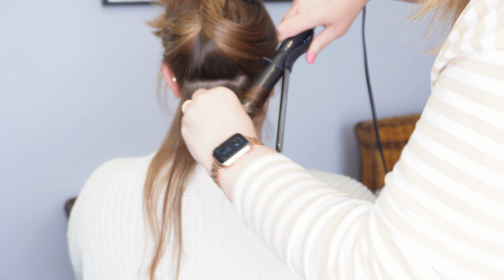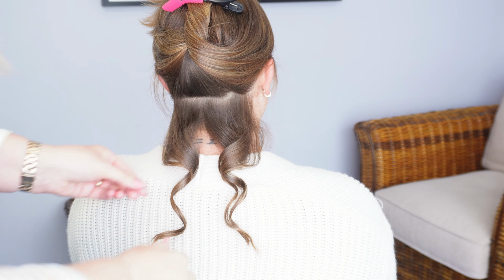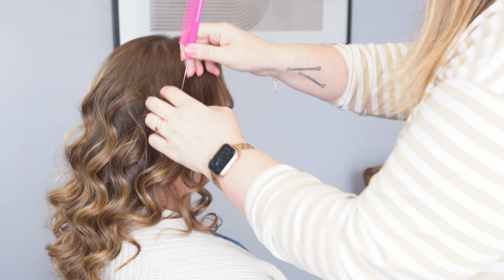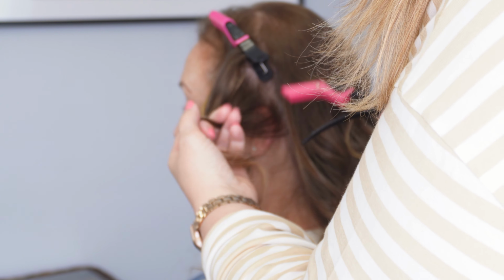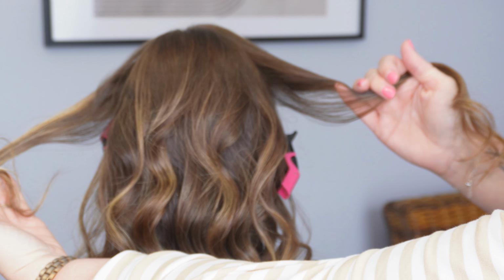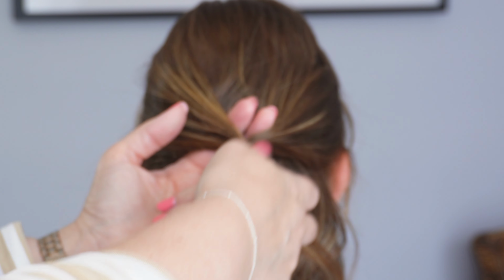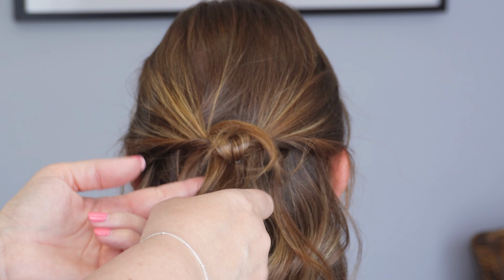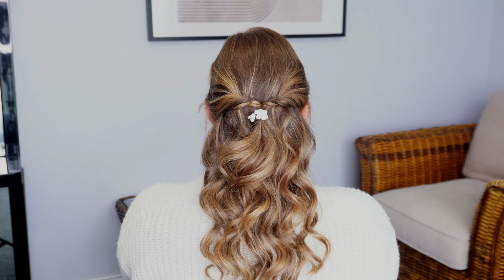Half up Half down hairstyle for fine hair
Half up Half down hairstyle for fine hair. Follow my step by step instructions to recreate this easy, wavy half up half down hairstyle on fine or thin hair. A lovely, loose and curly half up hairstyle with simple, clear instructions. Only takes a few minutes from start to finish, so perfect to do on yourself. Ideal for every day, or perfect for bridal or bridesmaids hairstyles